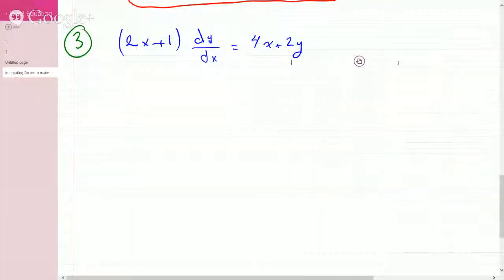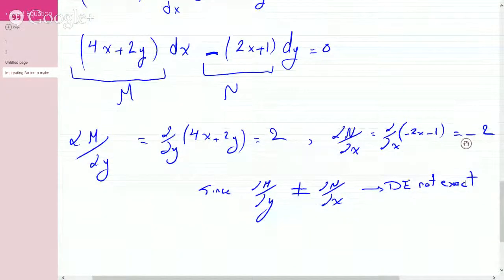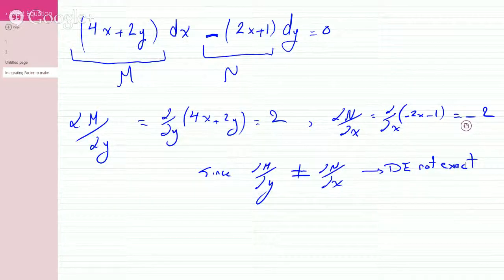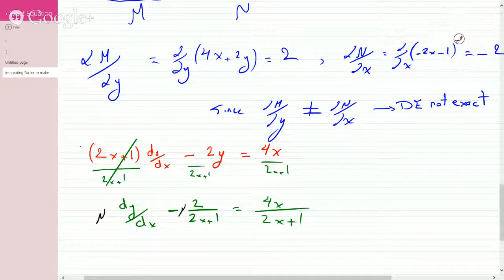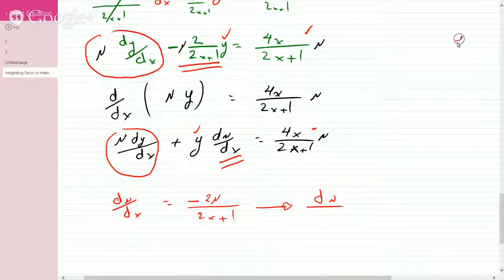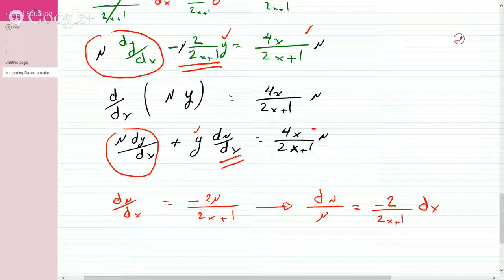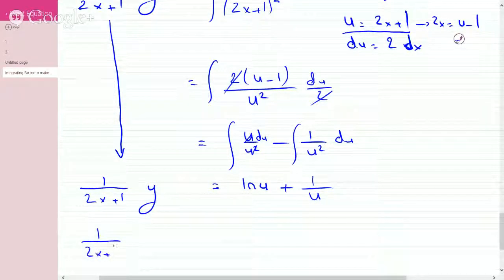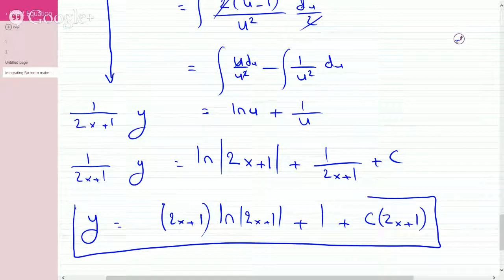First Order differential equation Not Exact Integrating factor Method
DIFFERENTIAL EQUATIONS
test if exact
not exact
put it in standard form
find integrating factor
separate and solve